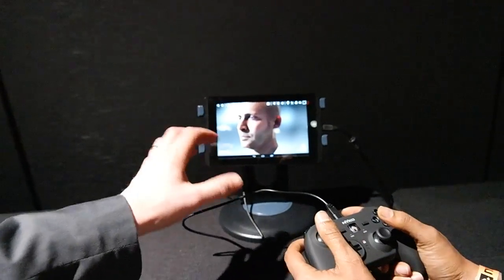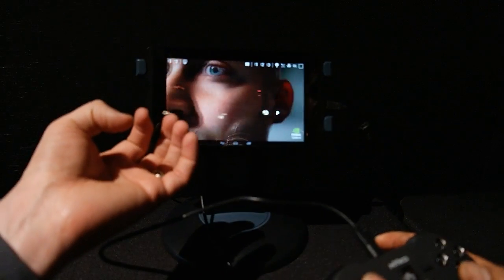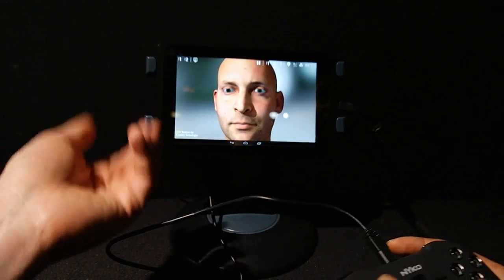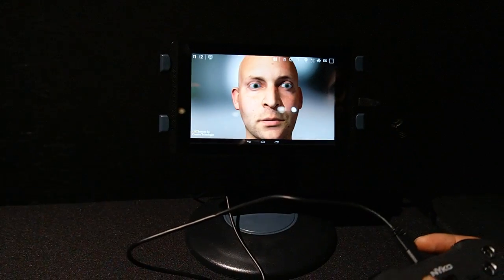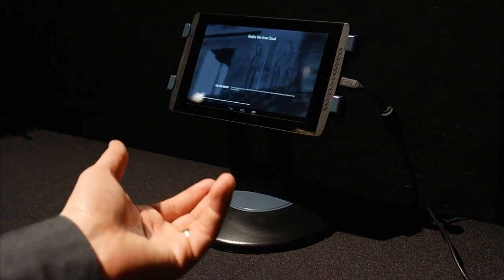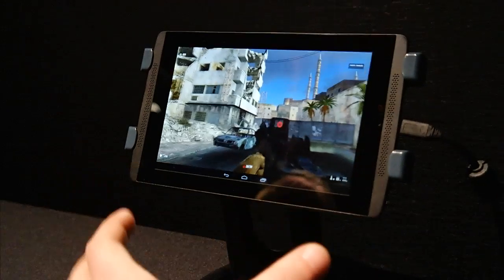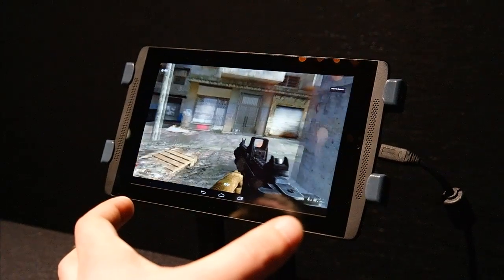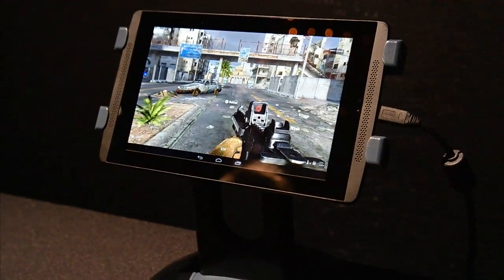Tegra K1 192-Core Chip Graphics Demo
Nvidia's Tegra K1 features 192 graphics cores. With that kind of performance, you can play advanced games or render a realistic looking human face on a mobile device.